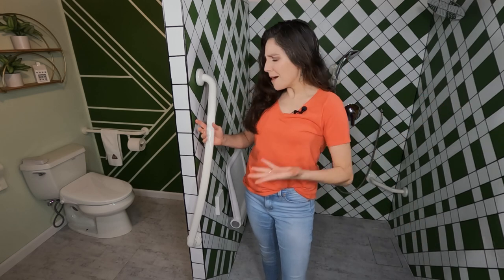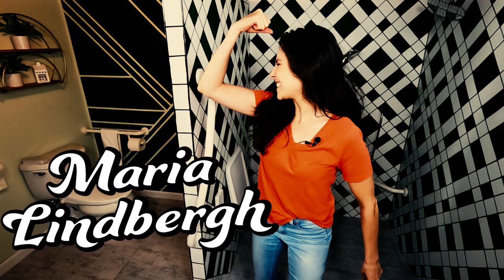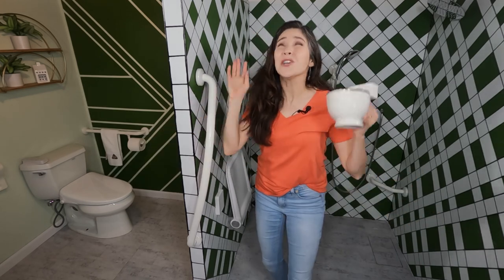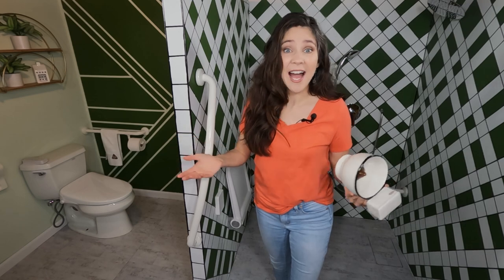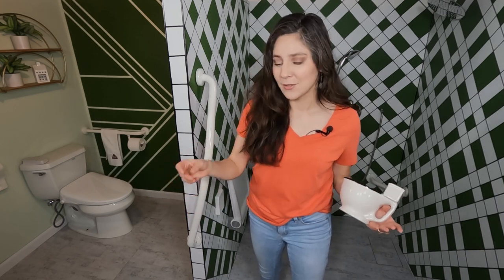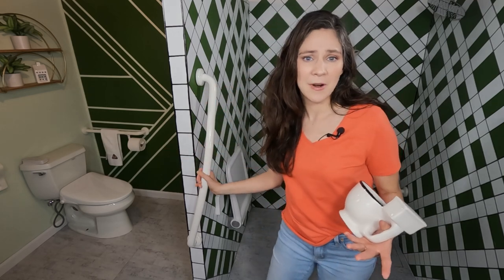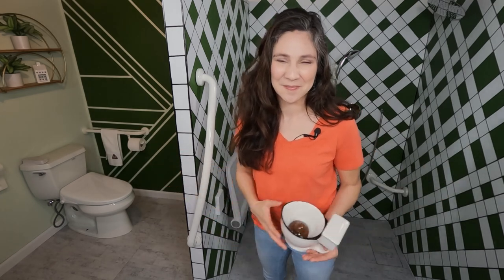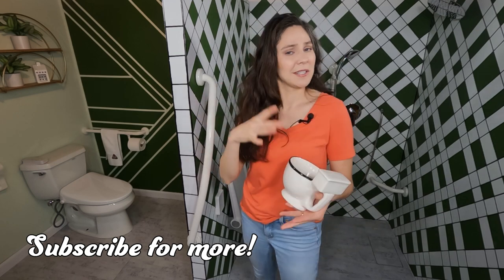Should I Install a Grab Bar in the Shower?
Are grab bars necessary to put in the shower? The short answer is "yes". Watch to find out why people don't put grab bars in the shower and why they need to rethink that!

Paulette Guitard PhD OT Reg (Ont.) OT(c), Heidi Sveistrup PhD, Nancy Edwards RN PhD & Donna Lockett PhD (2011) Use of Different Bath Grab Bar Configurations Following a Balance Perturbation, Assistive Technology, 23:4, 205-215, DOI: 10.1080/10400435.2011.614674

Should I Install Grab bars in the shower?: 00:14
How grab bars help you in the bathroom: 01:03
Do people use grab bars to recover balance in the bathroom: 01:30
Why people don't install grab bars in the bathroom: 04:06
Grab bars make the bathroom safer and prevent falls: 05:15
Aesthetic grab bars are available: 06:15